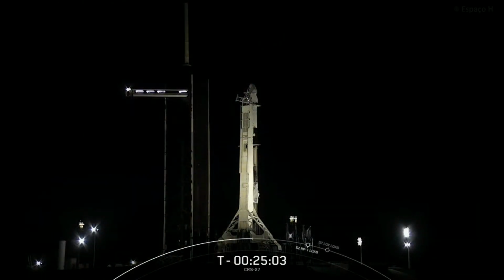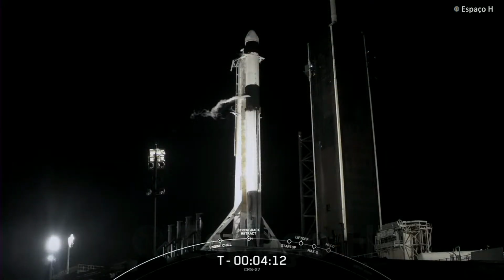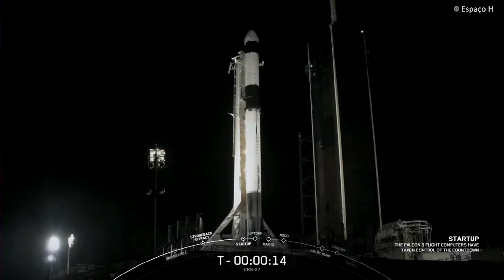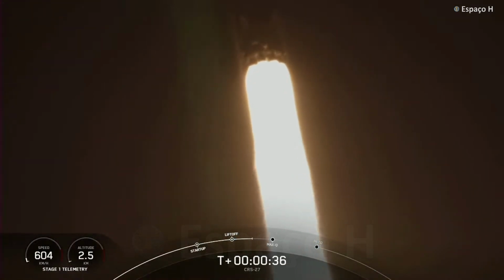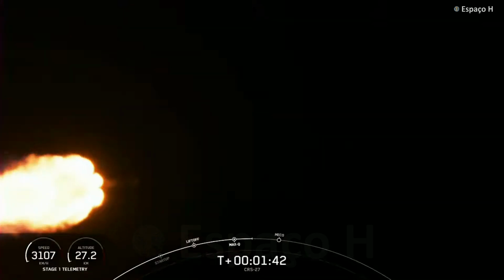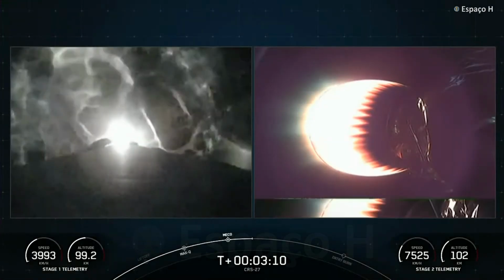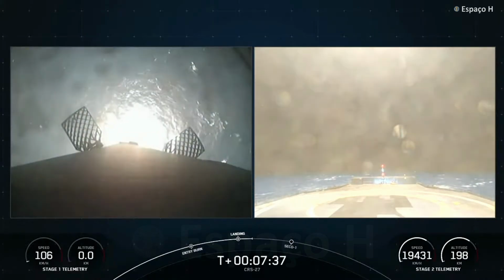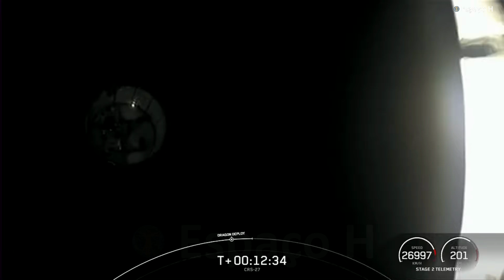🚀 MEJORES MOMENTOS - NASA/SpaceX Lanzamiento de la Misión CRS-27 de suministro a la ISS (15/03/2023)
El martes 14 de marzo a las 20:30 h. ET, Falcon 9 lanzó la misión de Servicios de Reabastecimiento Comercial 27 de Dragon (CRS-27) a la Estación Espacial Internacional desde el Complejo de Lanzamiento 39A (LC-39A), en el Centro Espacial Kennedy de la NASA en Florida. Después de la separación de etapas, la primera etapa de Falcon 9 aterrizó en el dron Just a Shortfall of Gravitas en el Océano Atlántico.

Dragon se acoplará de forma autónoma a la estación espacial el jueves 16 de marzo aproximadamente a las 7:52 a. m. ET (11:52 UTC).

Créditos: NASA/SpaceX